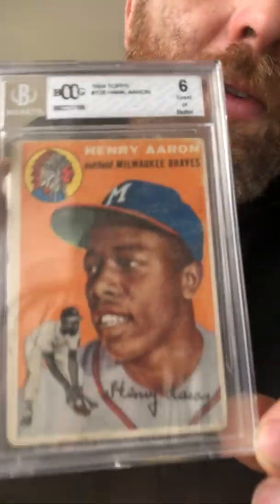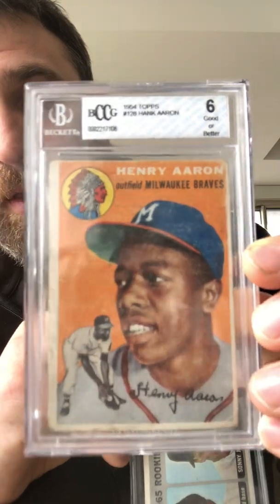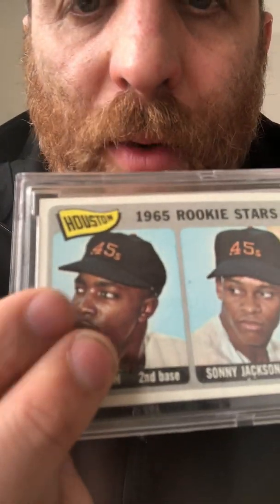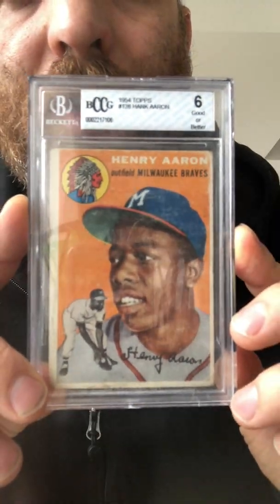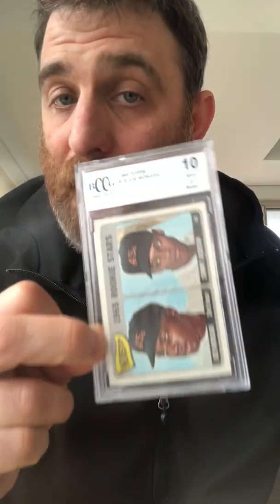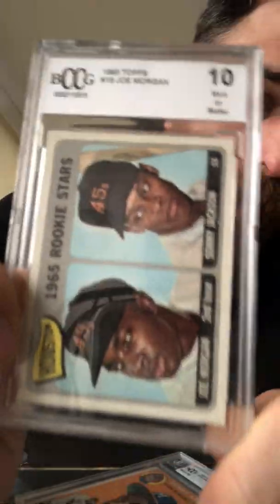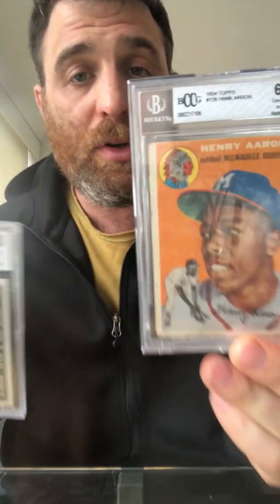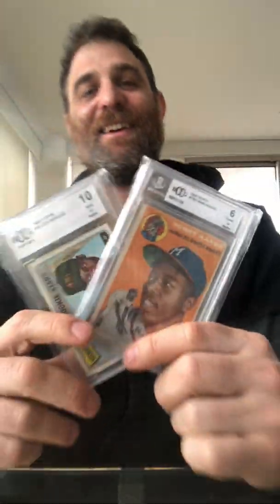Week 1 Sales Report Rogers Hornsby Jackie Robinson Lou Brock Johnny Bench